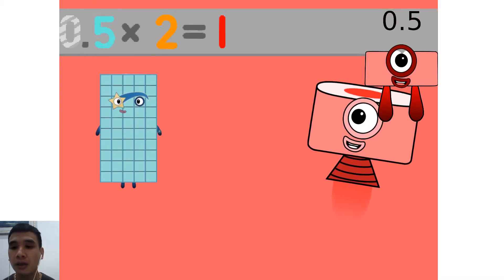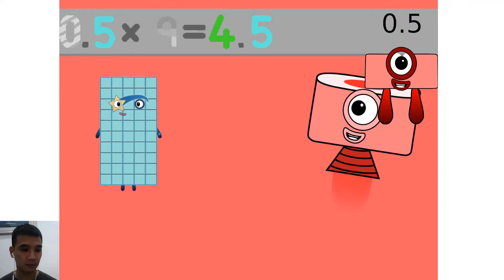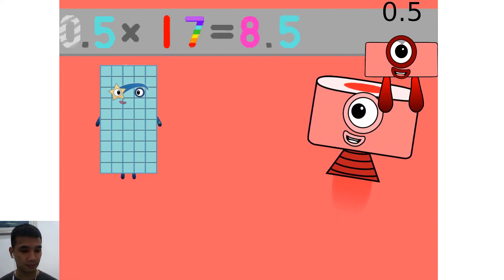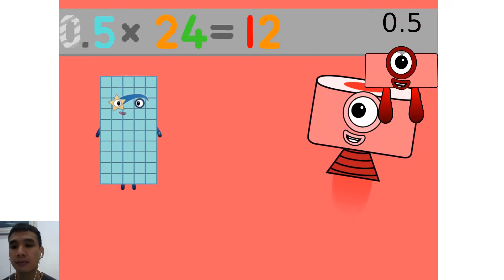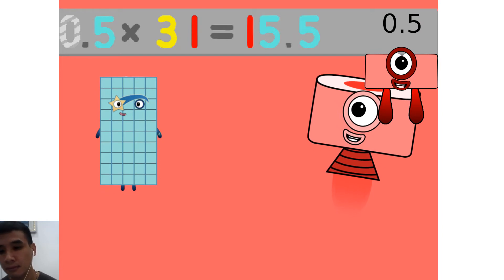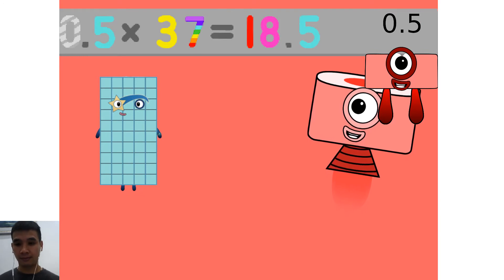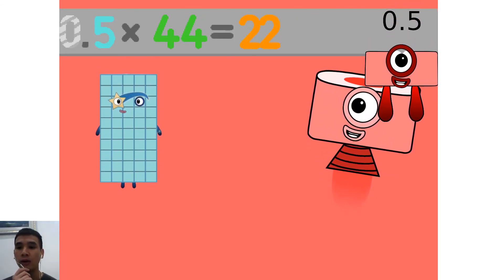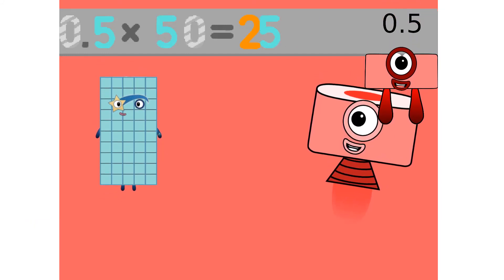Numberblocks Animation: Counting By Halves